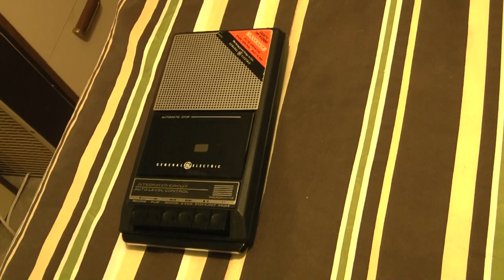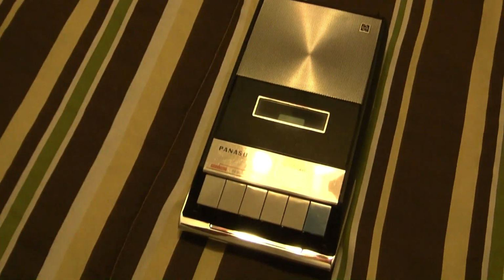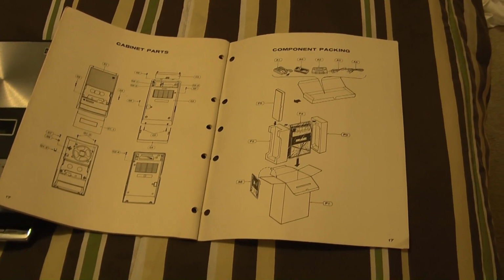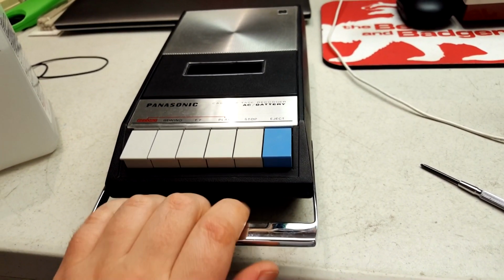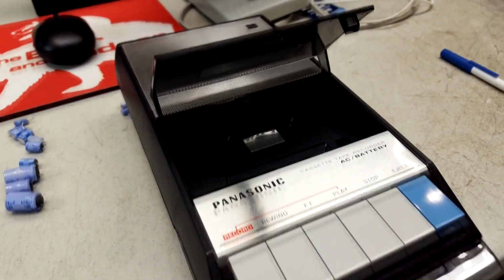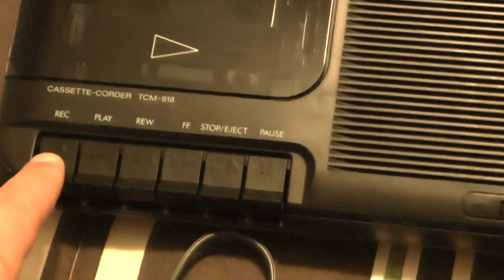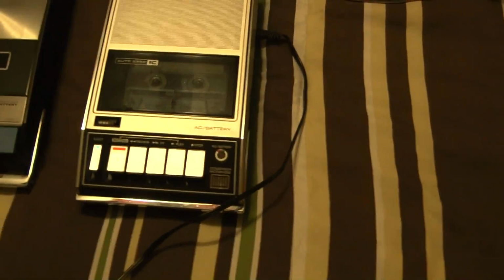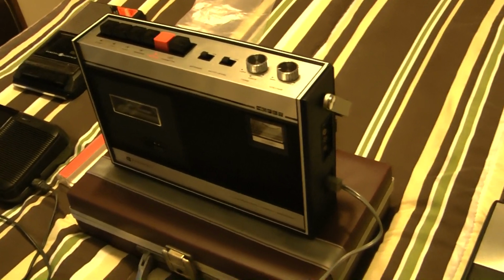The 1970 Panasonic RQ-209AS Cassette Recorder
In the final episode of this current series of Very Special Episodes, you will watch my very first cassette recorder that I had originally obtained way back in 1992.